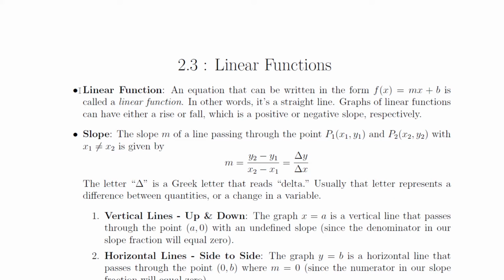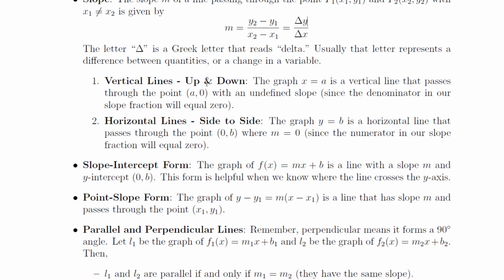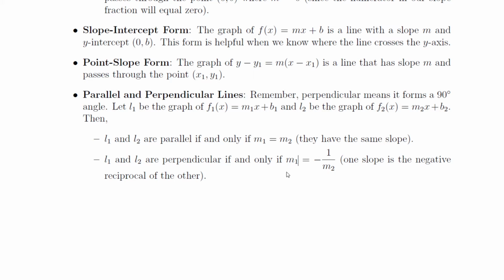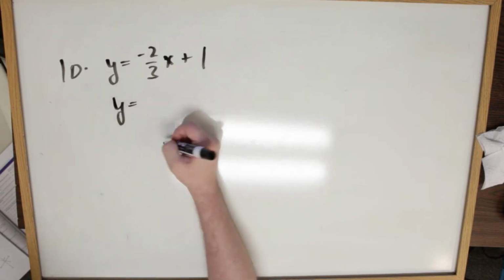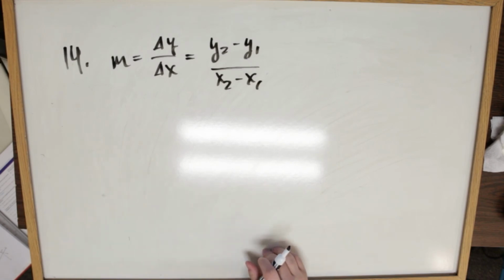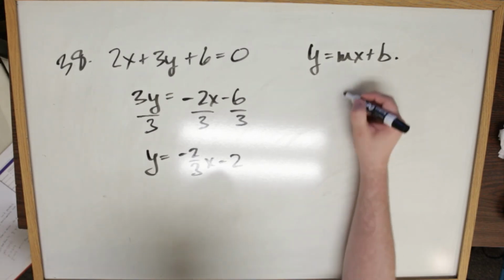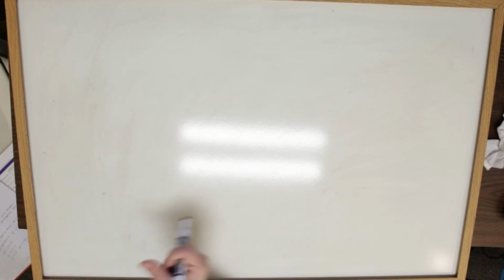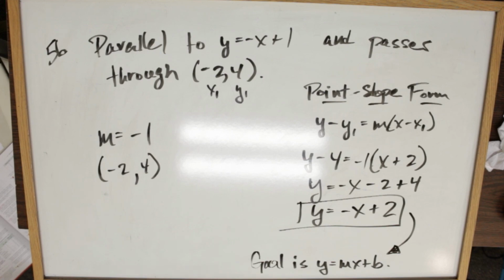Section 2.3 - Linear Functions